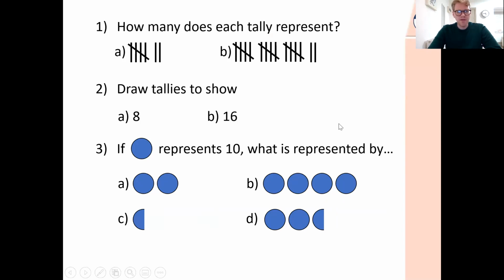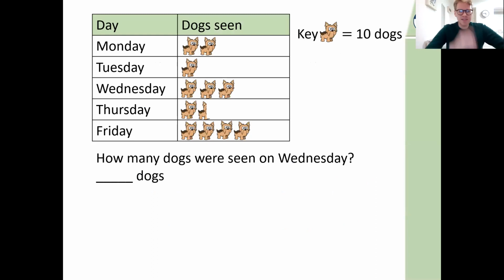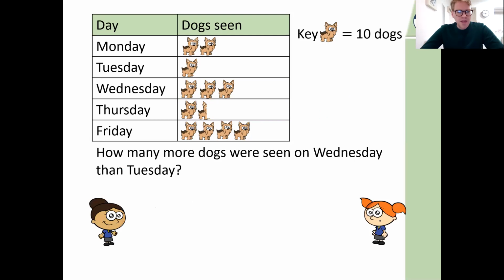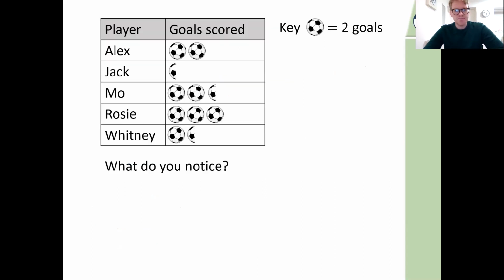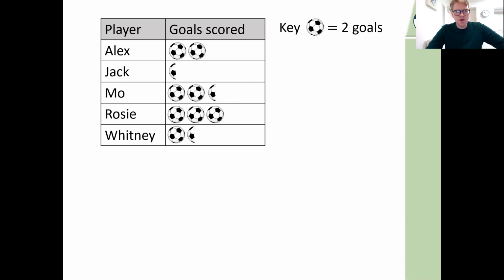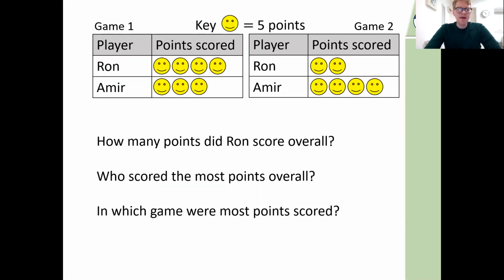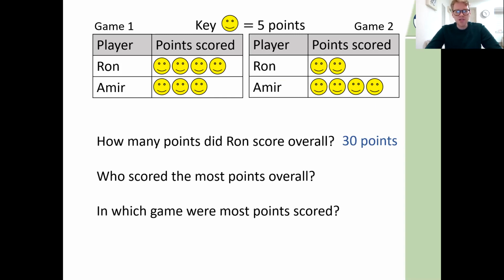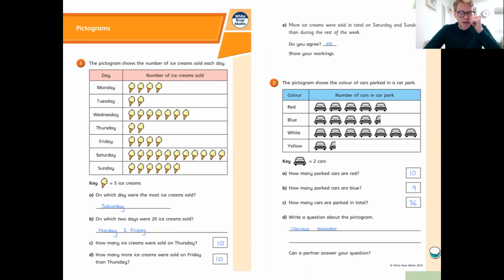Monday 1st February - Year 3 - Maths